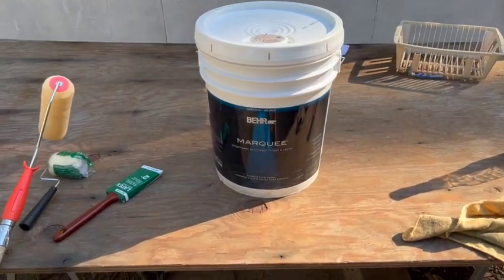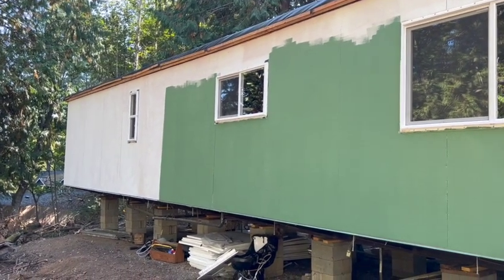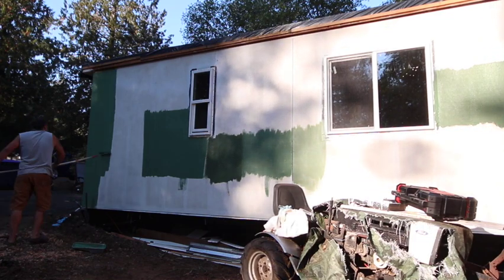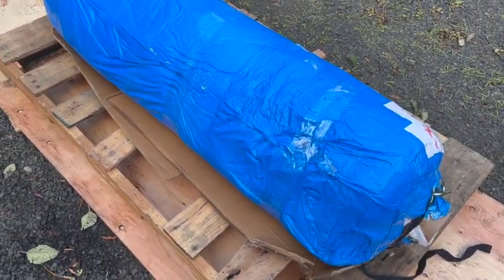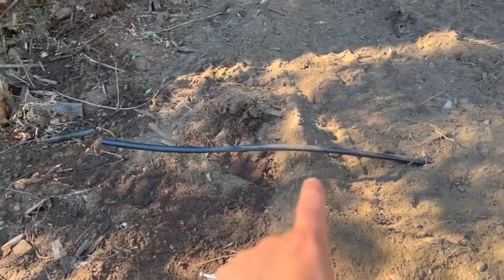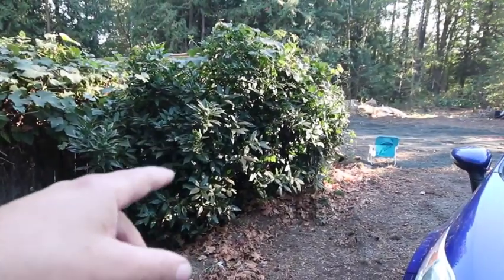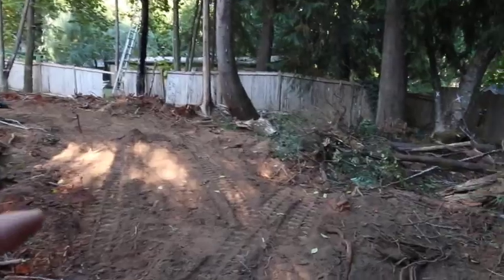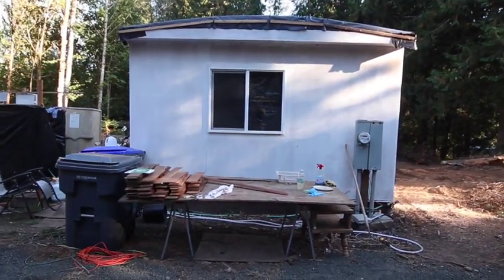Painting the New Siding on the Old Single Wide Mobile Home Trailer Project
Howdy Y'all! On this episode I put the first coat on my old hoarder trailer. My favorite colors are blue and green. Since all my cars seem to be blue, I figured I should switch it up and go with green on my house. I had a tough time picking out a shade but I settled on Greener Pastures from the Bear Marquee line at the Home Depot. Funny thing is, when it sat in the paint tray and dried, it separated out the dyes and a lot of the base color is blue to make this shade of green. So I guess it makes sense that I'd pick it. Ha!
I hope you also enjoy a little tour of all the tractor work I did with the rental Bobcat E 35 mini excavator I did a few months ago. Thanks for stopping by!